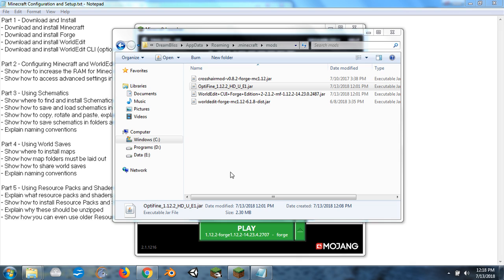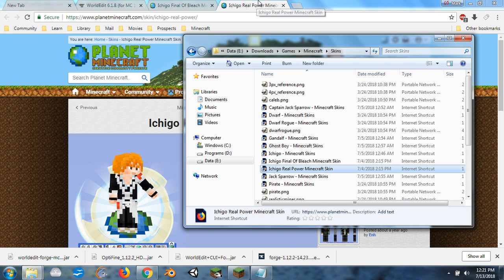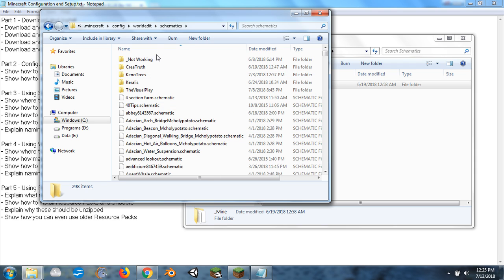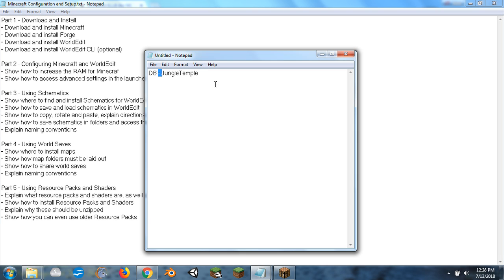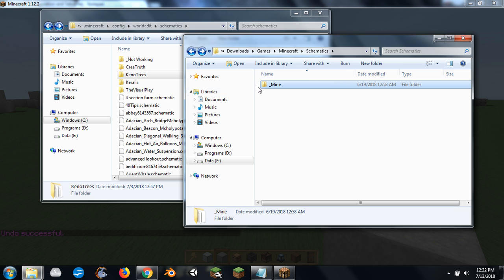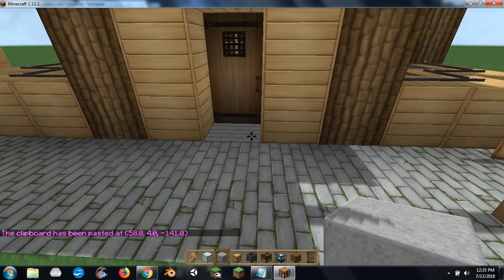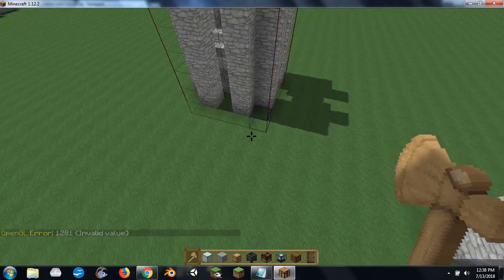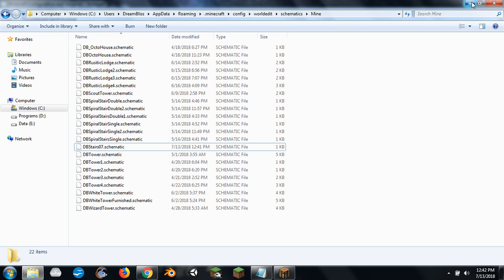Minecraft Configuration and Setup Part 3 - Schematics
Welcome to my new video tutorial series for Minecraft, "Minecraft Configuration and Setup."  In this series I will show you how to load, save and work with schematics. I will show you how to work with world saves. I will show you how to install Forge, WorldEdit for Forge and Optifine. I will briefly go over shaders and resource packs. Finally I will talk about naming conventions and go over some Minecraft configuration options.

By the end of the series you should have absolutely no issues downloading world saves and schematics from places like Planet Minecraft, then loading them into Minecraft. Also you will have gained a  better understanding of shader and resource packages.

In this third video, we will go over using schematics. We will talk about naming conventions, and how to load, save and worth with schematics in WorldEdit.

Your monthly donations will allow me to do more video tutorials, as well as explore my artistic voice through various mediums, including Minecraft. Thank you!